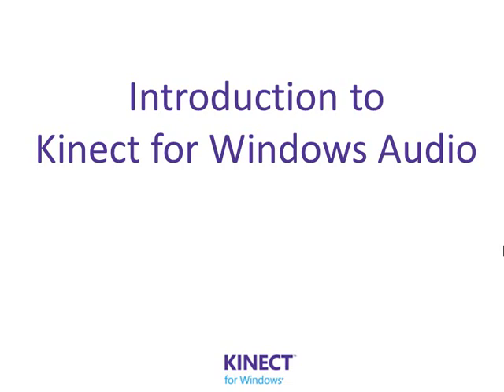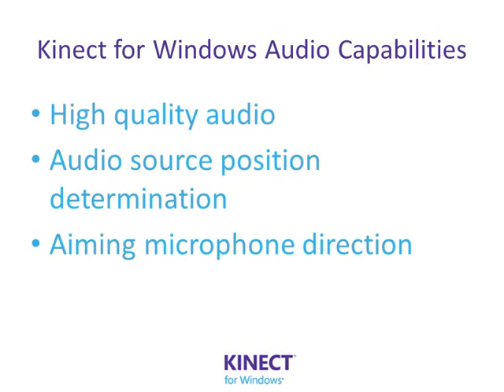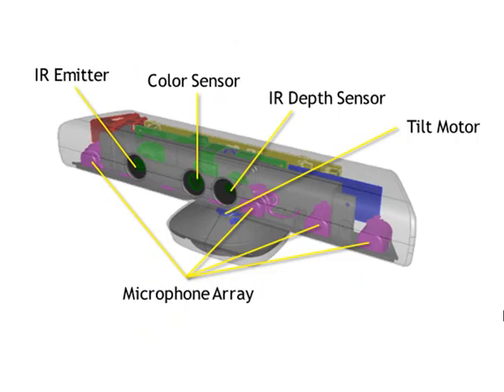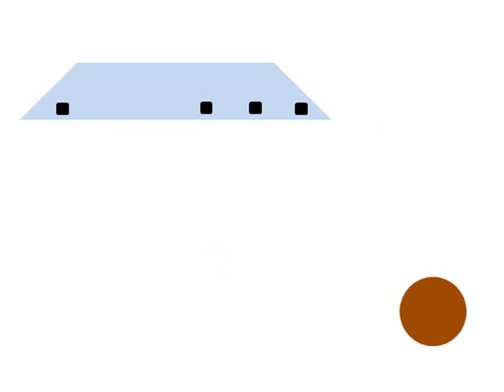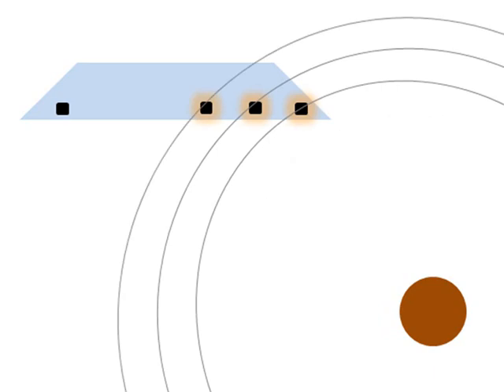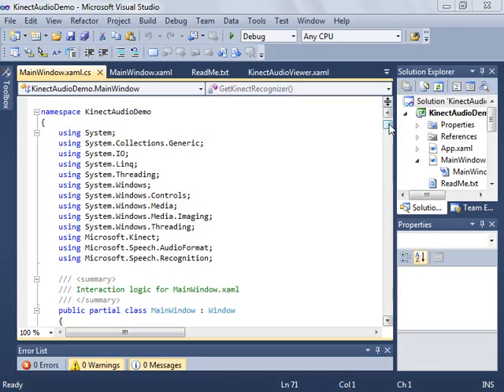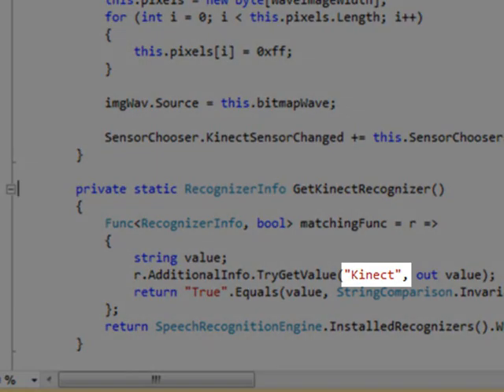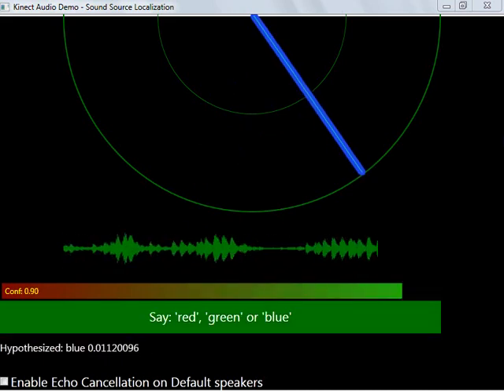Introduction to Kinect for Windows Audio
This video provides an introduction to audio source position determination, positioning of the microphone, and speech recognition.